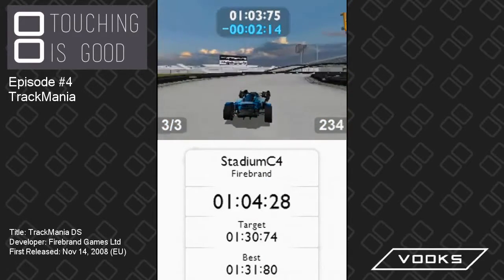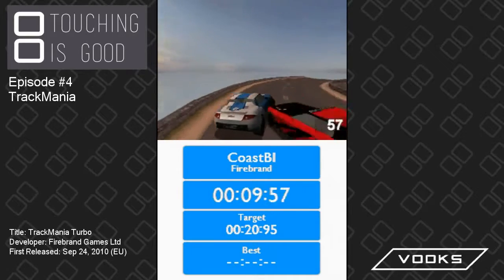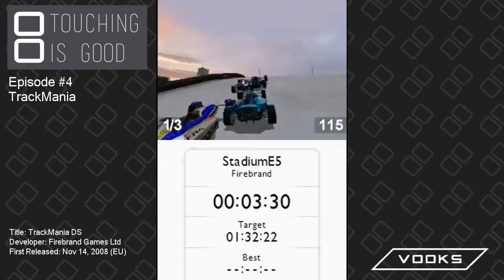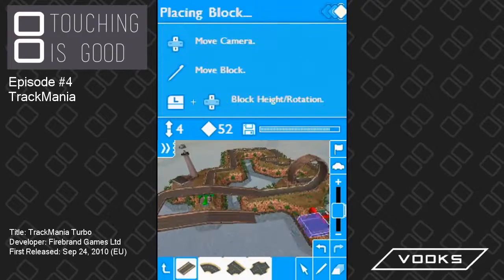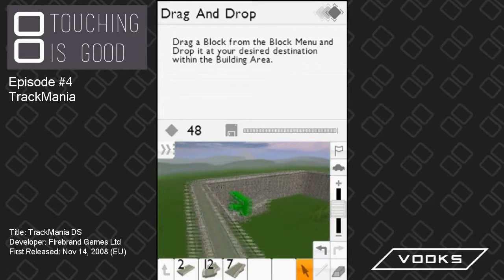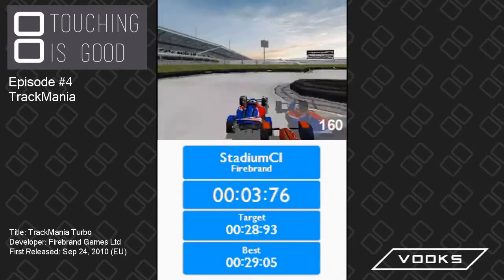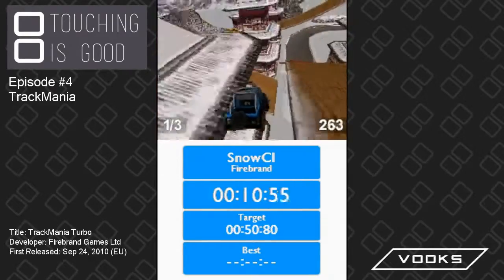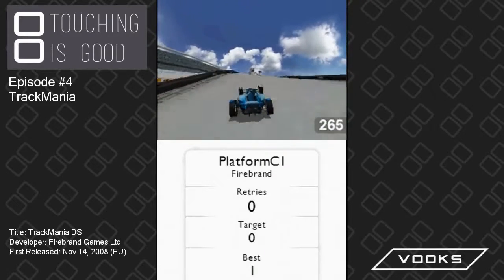Touching is Good Episode 4: TrackMania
When you think of Trackmania you don't think of the Nintendo DS - in fact you'd be forgiven to think that its an absurd idea. But really it's not!

The two Trackmania games on the Nintendo DS are pretty faithful and creative versions of the full Trackmania experience. This latest episode of Touching is Good will look at the games and just how they managed to do it.